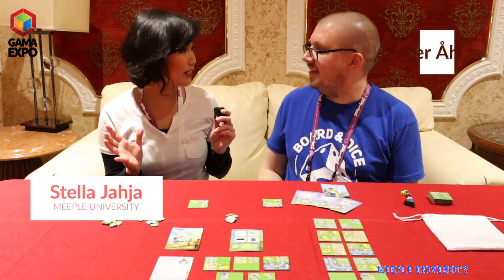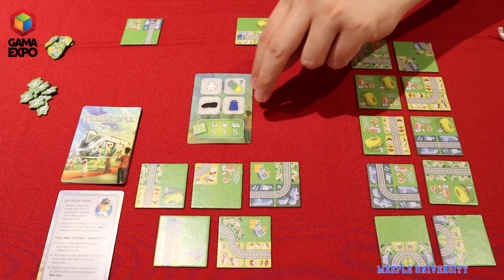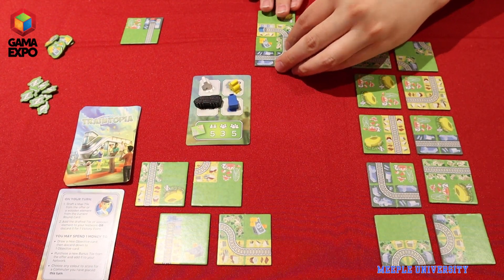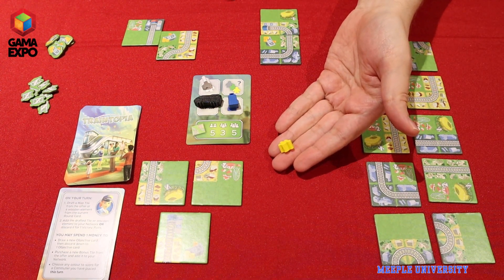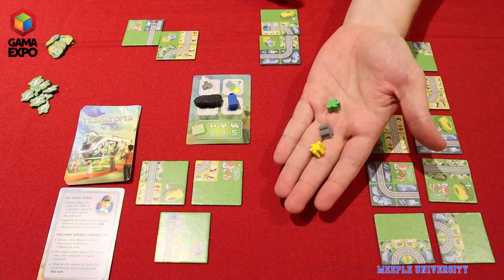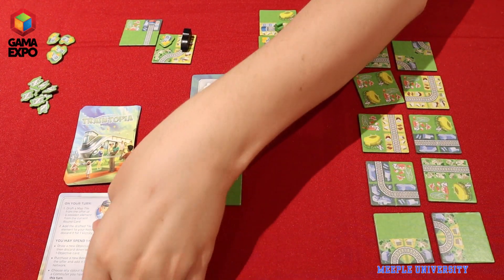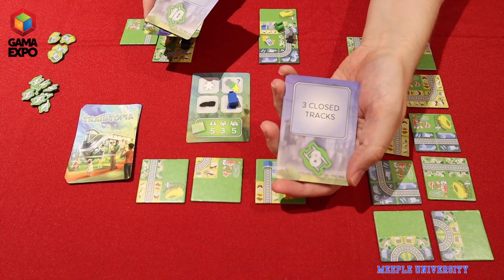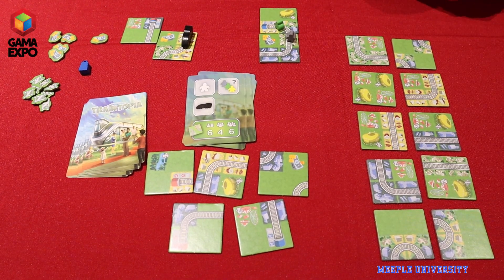Traintopia Board Game - Our First Look at GAMA 2020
What to expect from Traintopia Board Game, this light strategy train game? We have it covered in GAMA 2020, with Rainer from Board and Dice